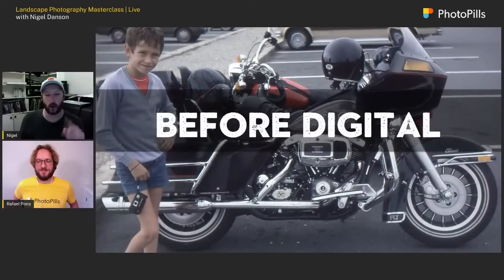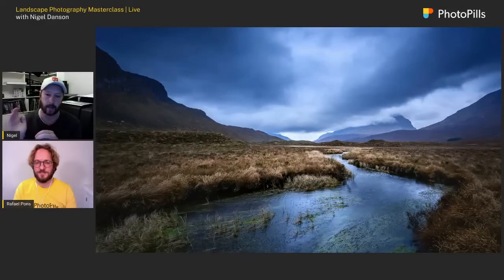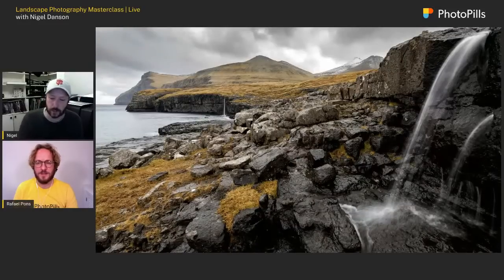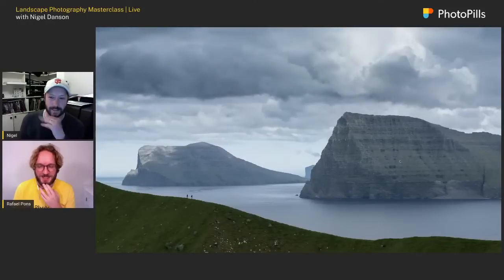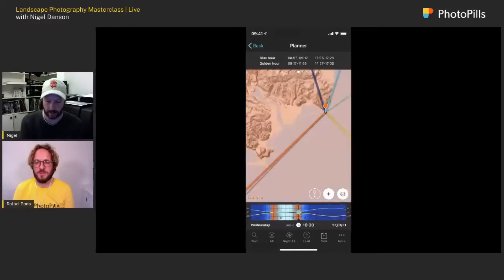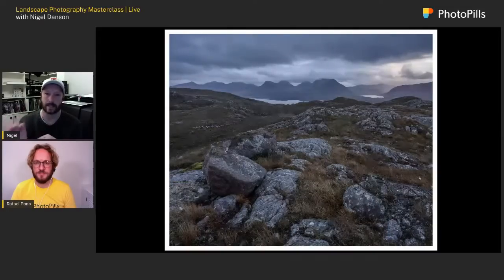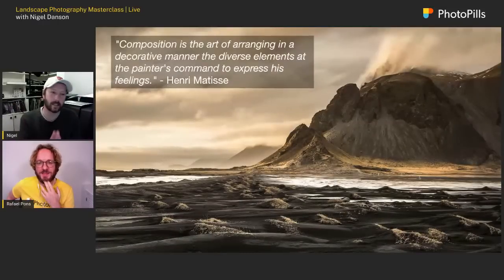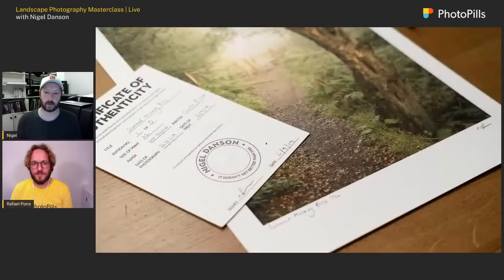Landscape Photography Tips with Nigel Danson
Join Nigel Danson in a fun landscape photography class where he shares lots of useful tips to improve our landscape photos. You’ll learn everything you need: inspiring images, composition, planning with PhotoPills tips and technics.